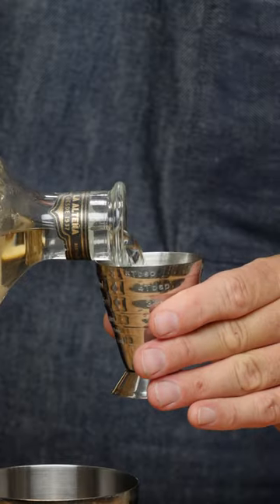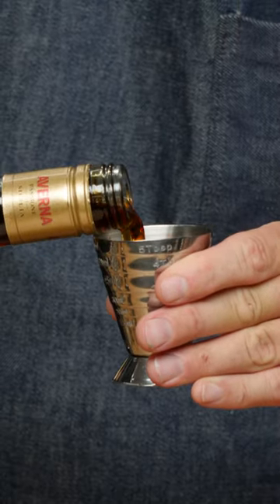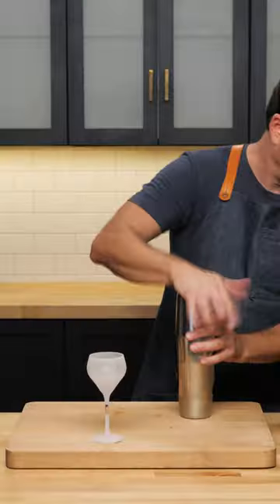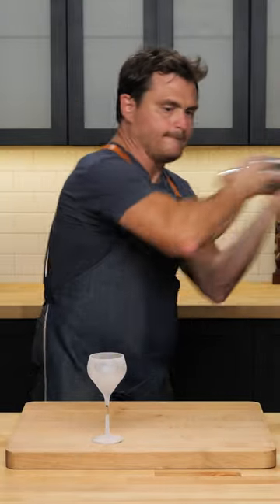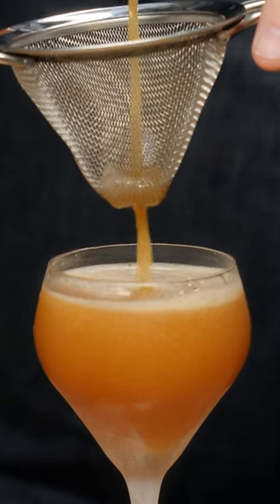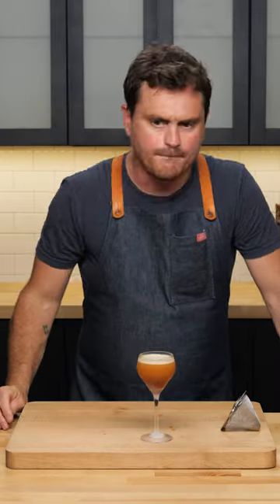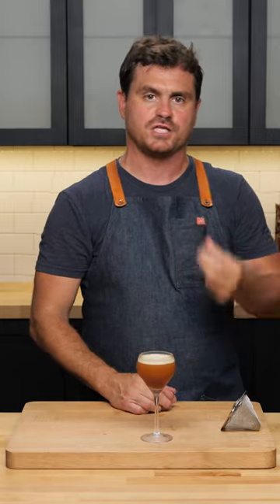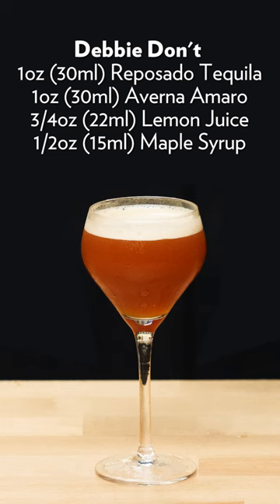Debbie, don't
The Debbie Don't cocktail was created by Zachary Gelnaw-Rubin at Dutch kills and named after the ghost that haunts the bathrooms.

🏆 Top Videos!

Recipe
1oz (30ml) Repo Tequila
1oz (30ml) Averna
3/4oz (22ml) Lemon Juice
1/2oz (15ml) Maple Syrup